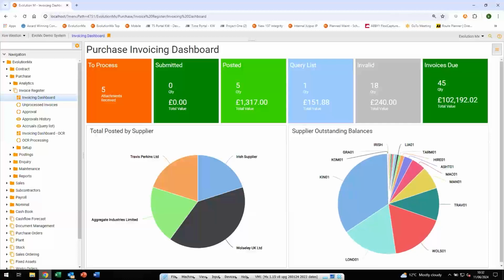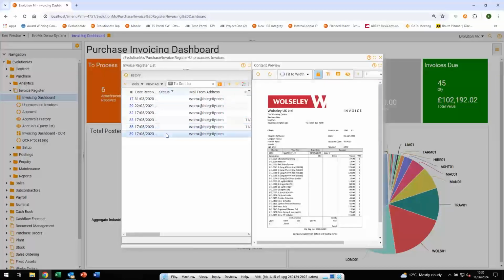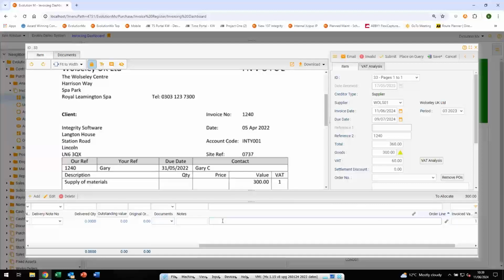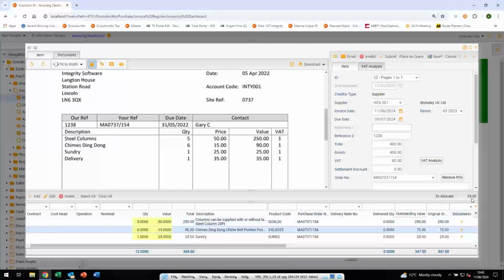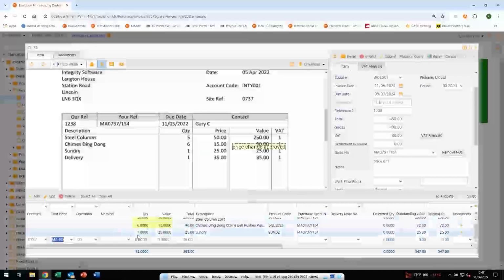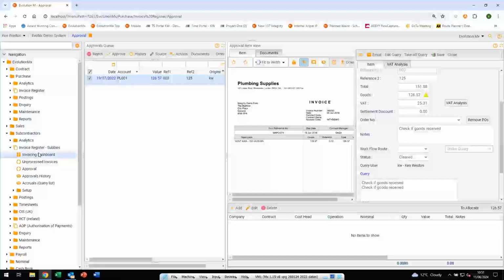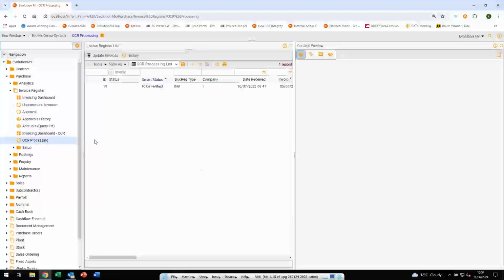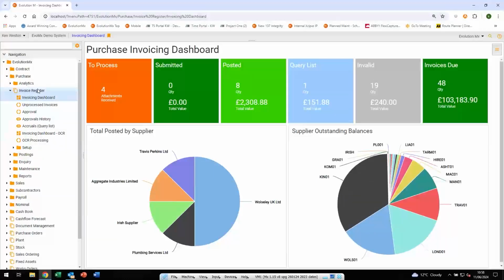Automating accounts payable invoicing with Invoice Register | Construction Management Software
00:00 Invoice Register
15:50 Workflow
22:43 Smart OCR